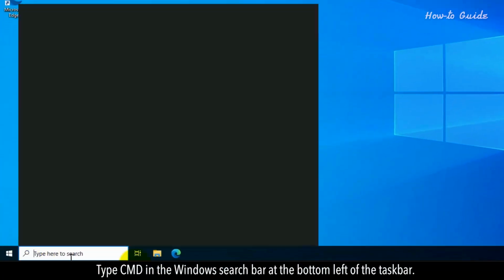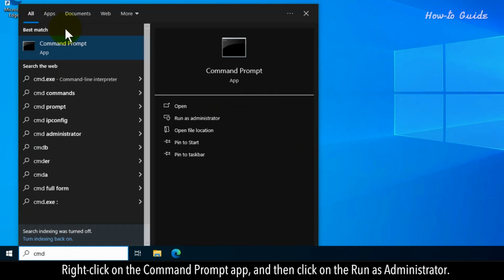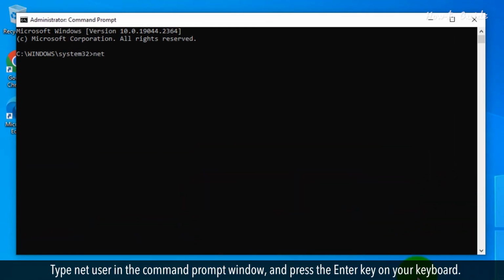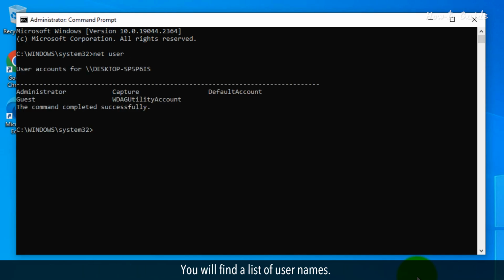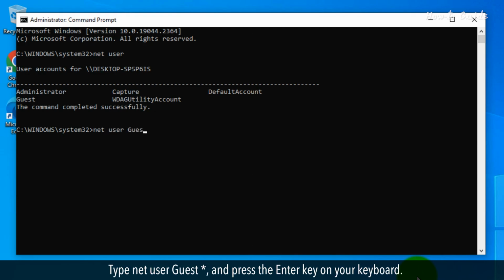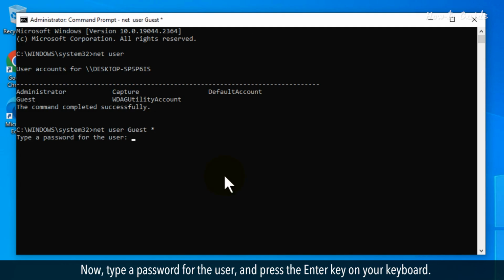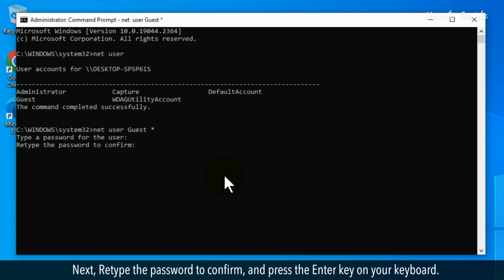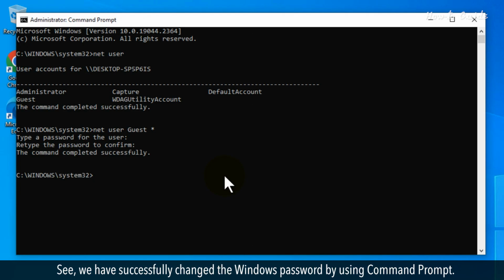How to Change a Windows Password Using Command Prompt :Tutorial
How to change Windows password using cmd?
If you are looking for a solution to change your Windows password using Command Prompt, then this video is for you. We've got your back with a nifty solution. Today, we're diving into the world of Command Prompt magic to help you regain control over your Windows password.
So, grab your keyboard, and let's get started on this journey to password empowerment. With just a few simple steps, you'll be back in the driver's seat of your Windows account in no time.
Let's learn how to change a Windows password using Command Prompt.
1. Type CMD in the Windows search bar at the bottom left of the taskbar.
2. Right-click on the Command Prompt app, and then click on the Run as Administrator.
3. In the User Account Control prompt box, click on the Yes button.
4. Type net user in the command prompt window, and press the Enter key on your keyboard.
5. You will find a list of user names.
6. Let’s try to change the password of the Guest user.
7. Type net user Guest *, and press the Enter key on your keyboard.
8. Now, type a password for the user, and press the Enter key on your keyboard. Here, please note that you will not see the cursor movement or password when you type the password.
9. Next, Retype the password to confirm, and press the Enter key on your keyboard.
10. See, we have successfully changed the Windows password by using Command Prompt.